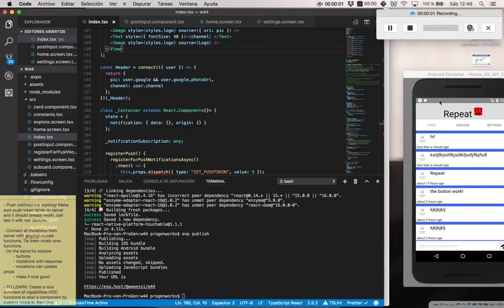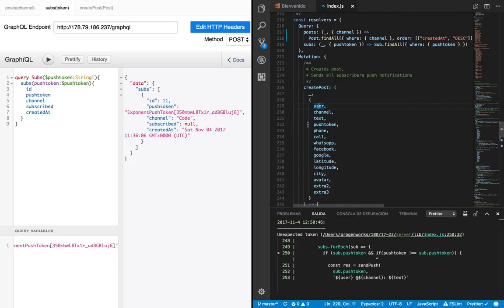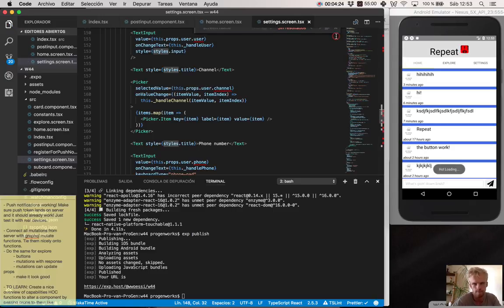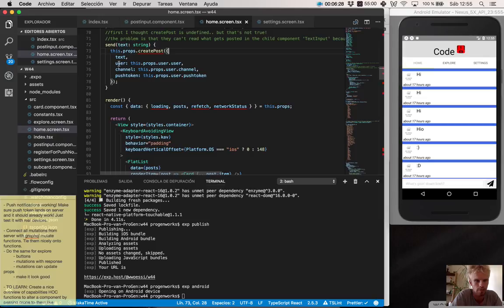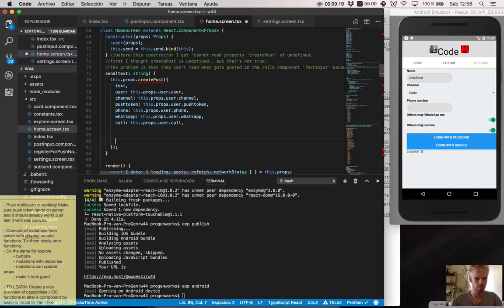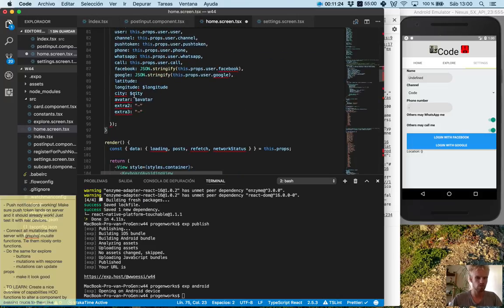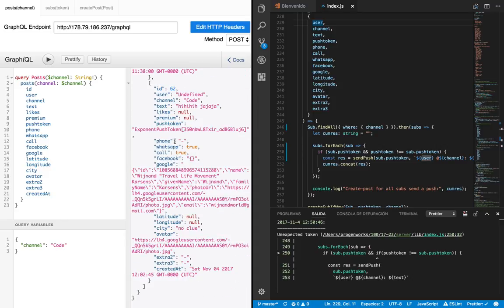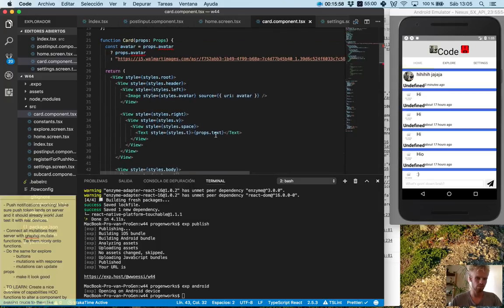Creating shared todo app in 1 week using React Native & GraphQL: Proud (14/18)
Hi everyone. This week (week 44 of the year) I decided to create a simple to-do app called 'Proud' where you can create and checkmark todo's and share them with friends. I have video'ed most of the progress!